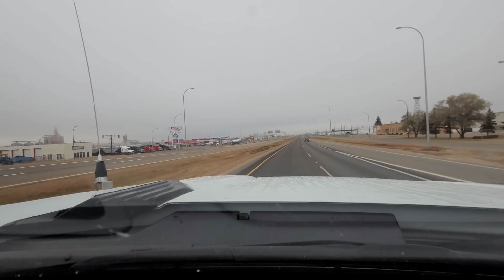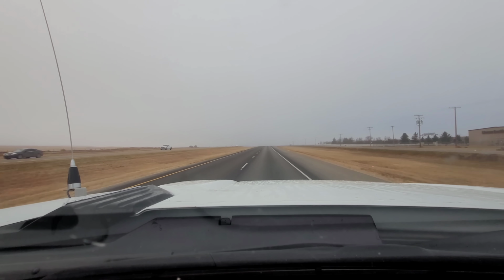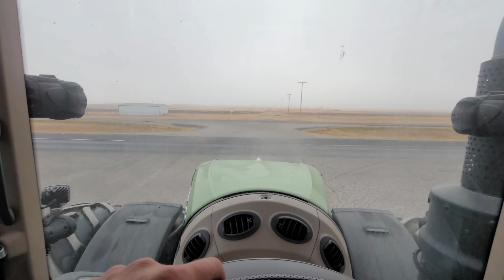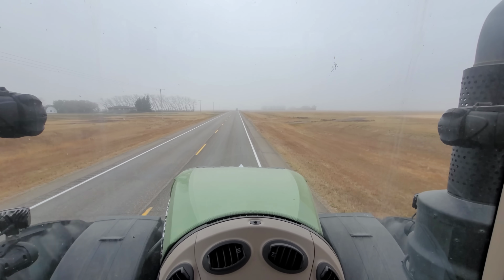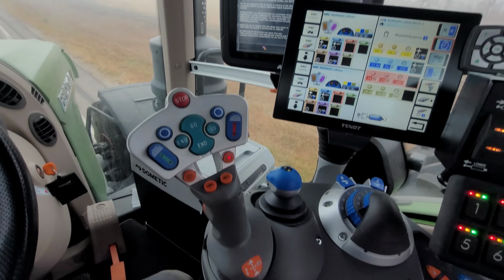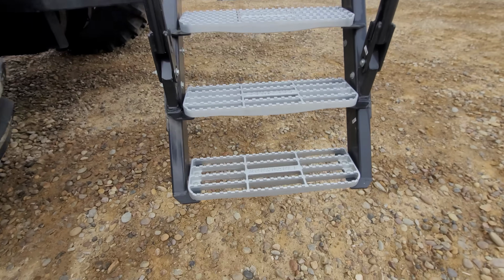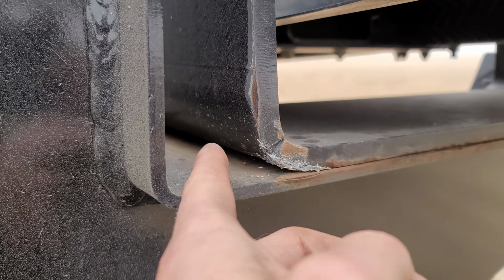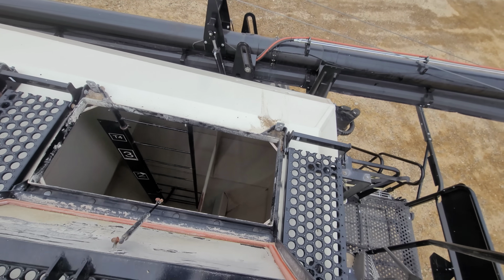That didn't go as planned... 🚔😬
** So remember Mike's drill that was on the move, well the next day they left their half way point and all was going well until they ran into fog that moved in way too fast.

Obviously you can't be on the road in the fog, and they were doing their best to get off the road until they hit bump nocking out the conveyor - which needs hydraulics to put back in place.

So Mike sets out on a rescue mission with his Fendt 1050 that luckily he had in Swift Current which wasn't too far away from the incident.

Otherwise, have a great day! 🙂

** Oh, right! I am back!

Also feel free to check out our website to learn a little more about us and check out our merchandise line, we are selling out of some merch and having issues getting restocked.

We'll also be discontinuing some lines and adding new ones with some extra cool stuff as well hopefully before Christmas.